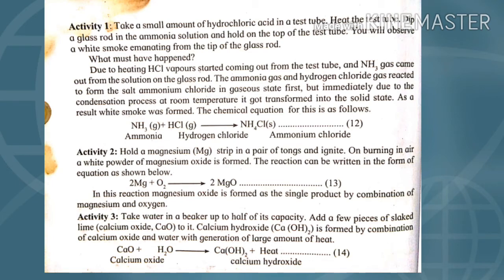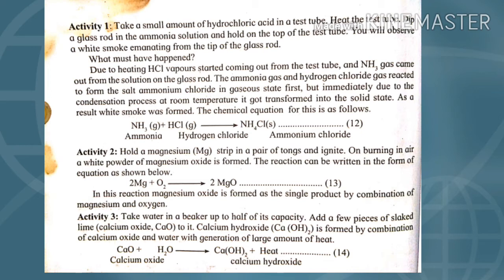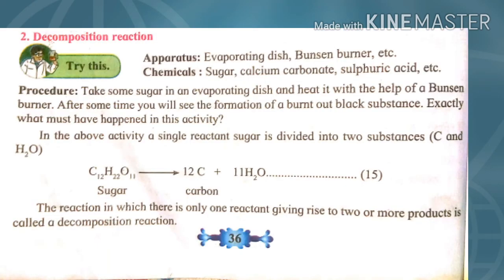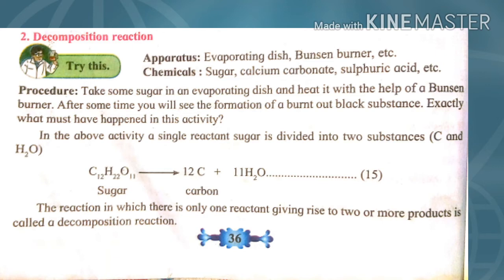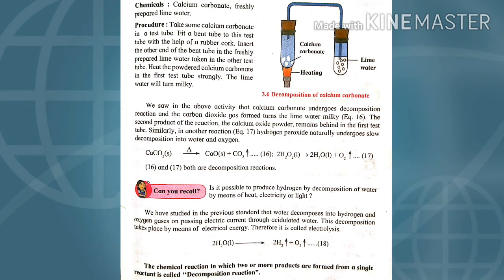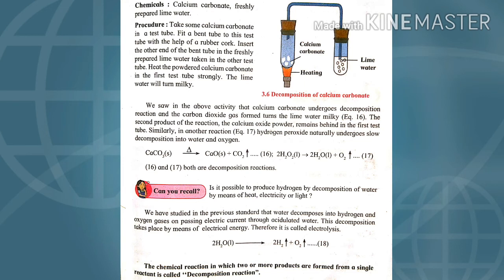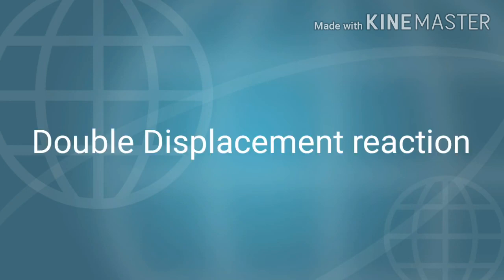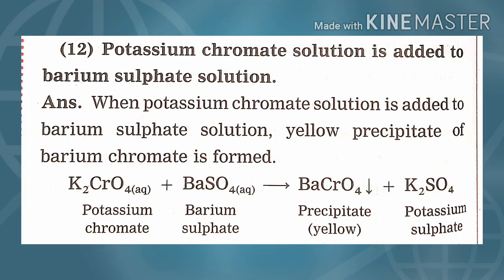Types of chemical reactions (10th science)